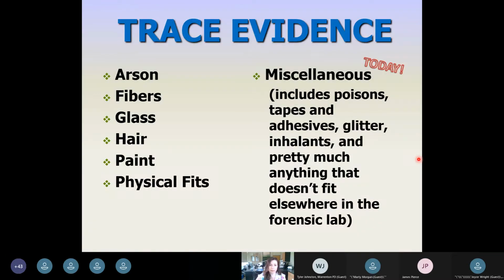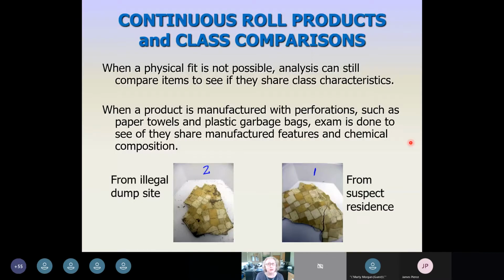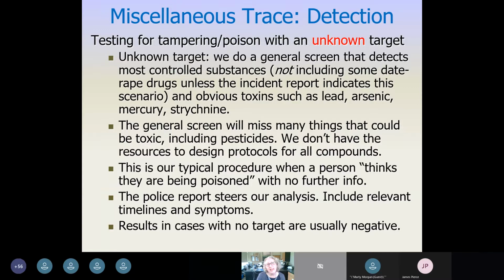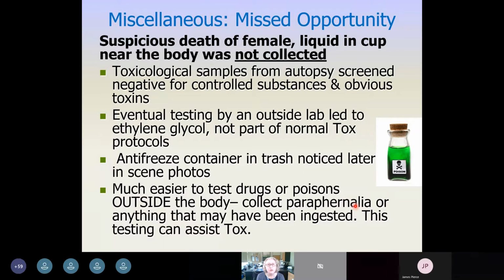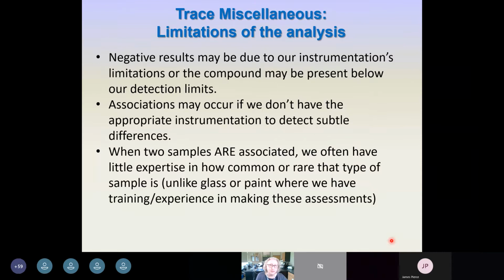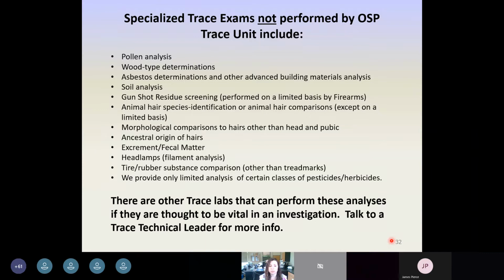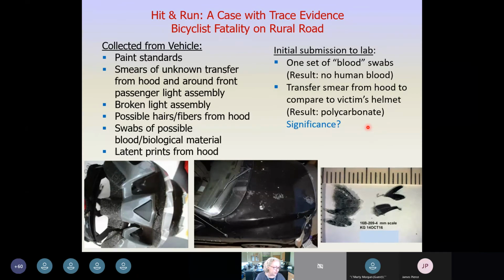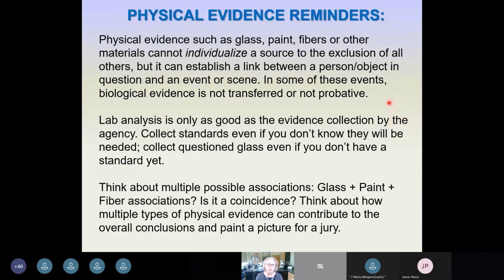OSP Forensic Trace Evidence Unit- 2021 Training: Trace Miscellaneous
This video is intended for: Detectives/Investigators, Crime Scene and Evidence Technicians, Crash Reconstruction Teams, Legal Professionals. This video will focus on the overview of investigative situations where that type of evidence can be relevant. Help answer several questions like; What questions can Trace analysis of physical evidence help answer? What to collect at the scene for each type of analysis? We will also be discussing case examples and sample lab reports as well as the appropriate sample packaging/documentation for lab analysis (Oregon)